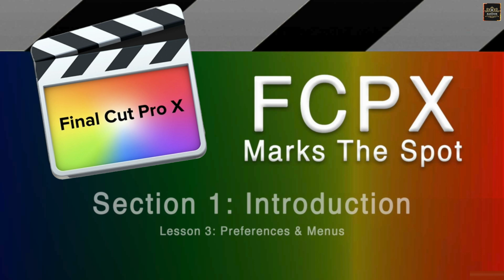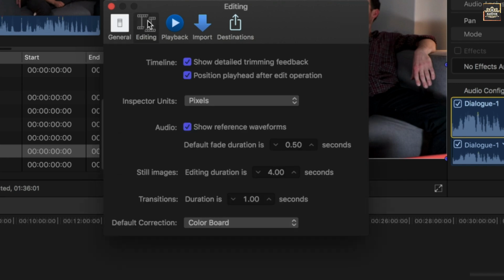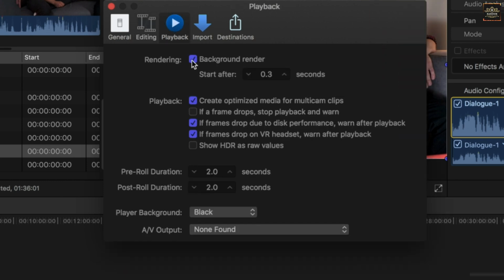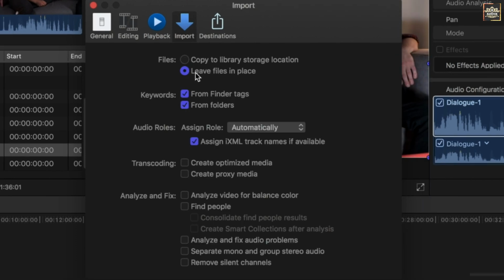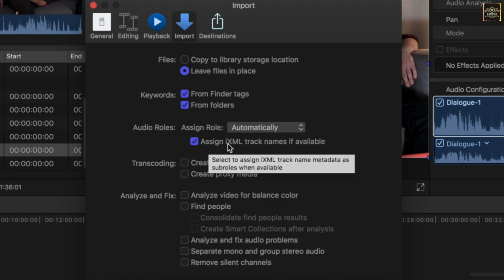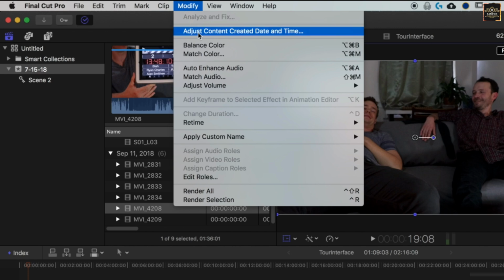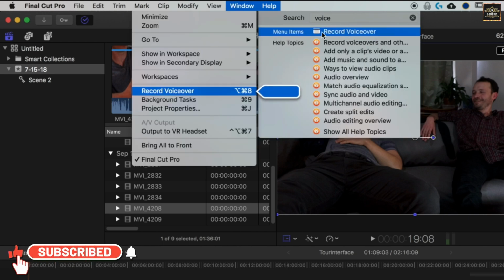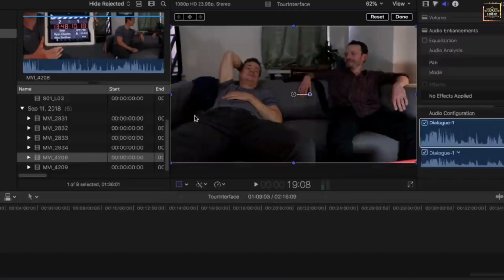Preferences and Menus on FCPX |Introduction to FCPX| 03